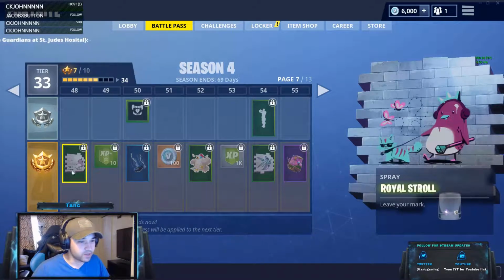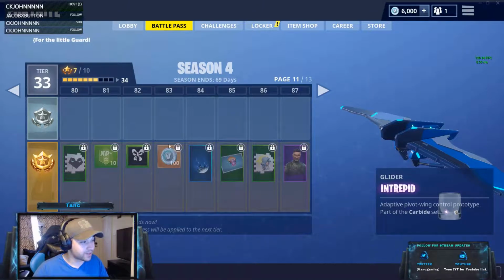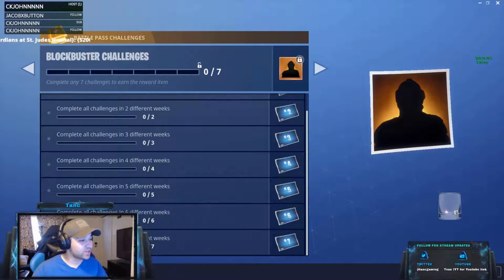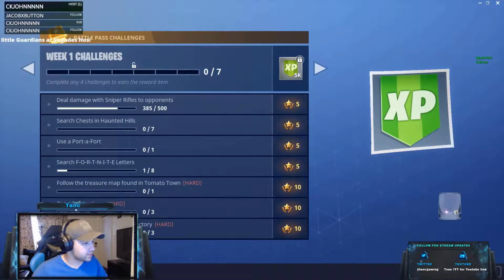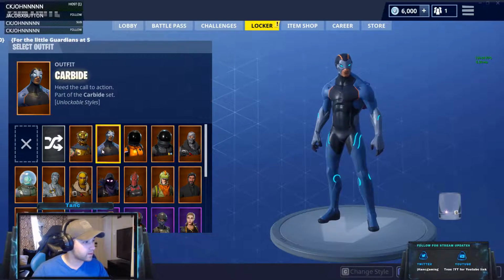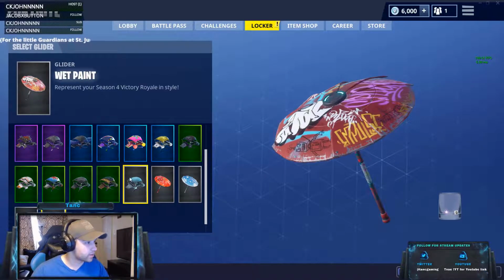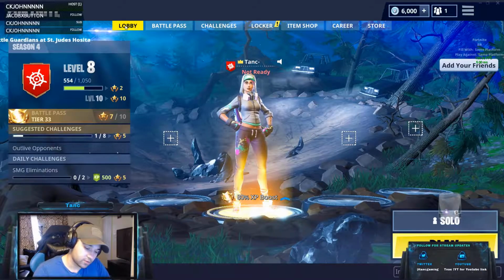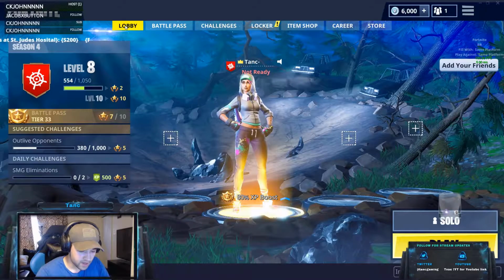NEW* Fortnite Season 4 UPDATE. Everything You Need to Know !!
Fortnite Battle Royale - Tanc
Everything you need to know about Season 4 of Fortnite ! New maps, New updates, New features, New SKINS, weapon balancing etc. Hangout for all the new info on Season 4 for Fortnite. This video will be mostly me showing you everything that's new from loading screens to gameplay and everything in between. New fortnite pickaxe, Everything you need to know about the Battle pass and more.